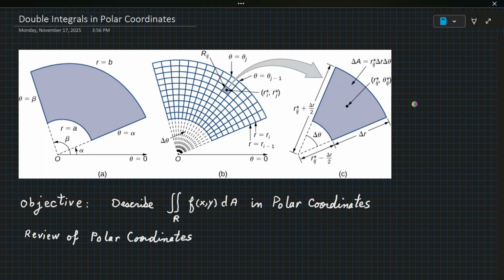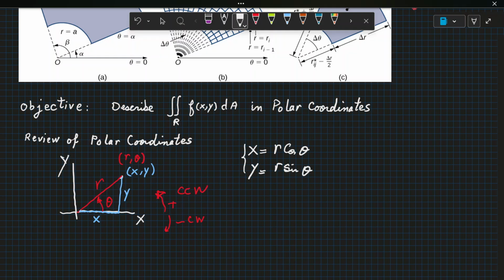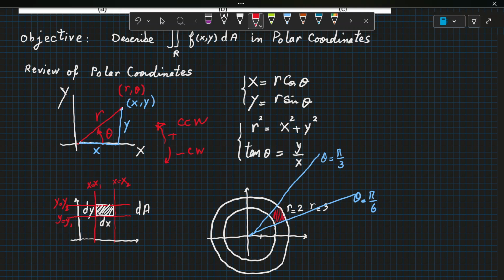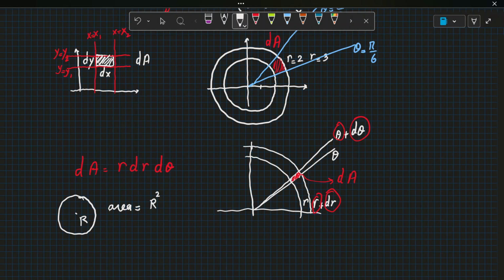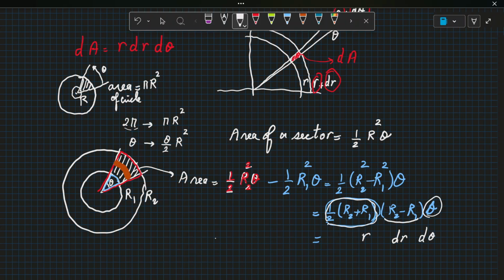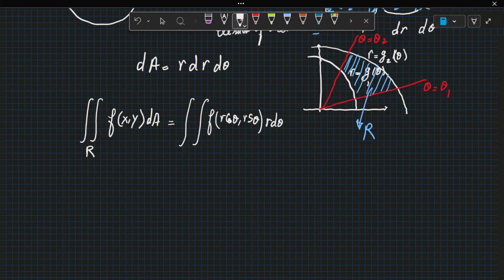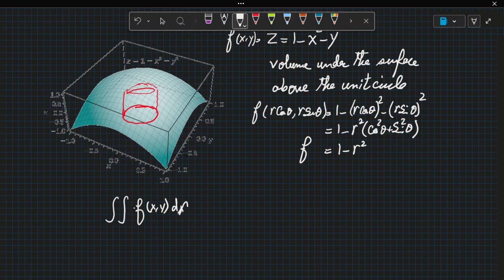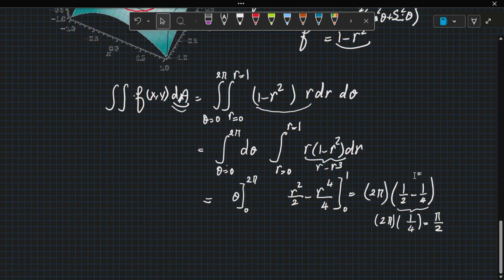Double Integrals in Polar Coordinates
Element of area in polar, conversion from cartesian to polar

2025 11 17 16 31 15